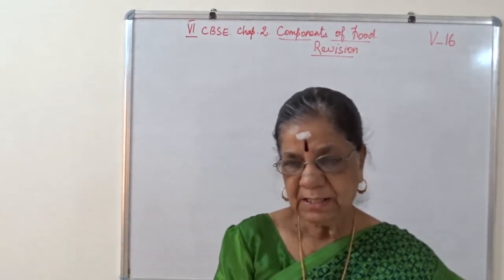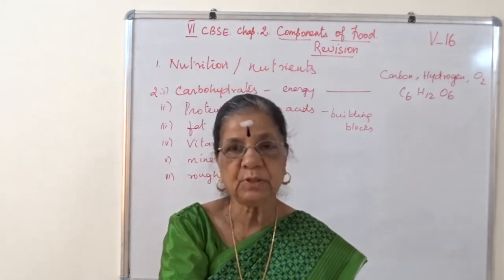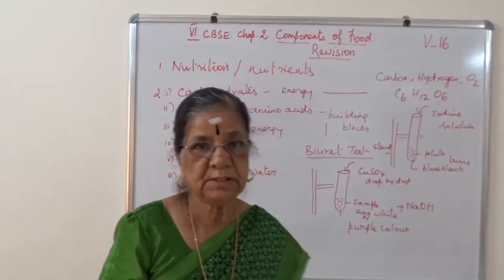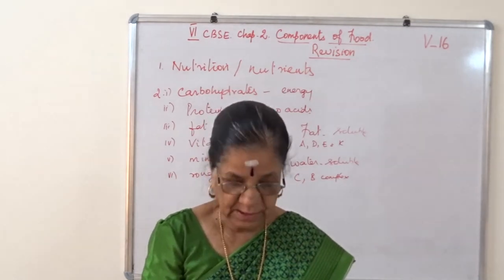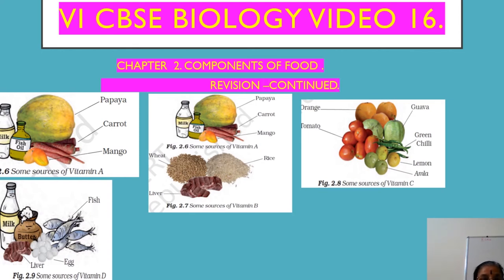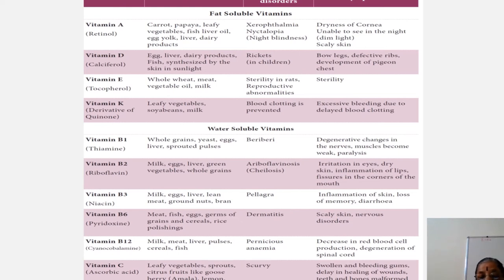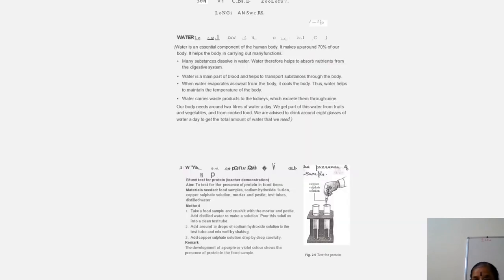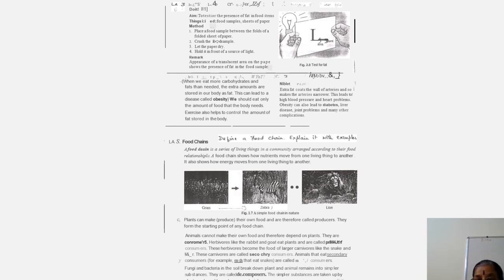VI CBSE Bio Bio Chapter 2 Components Of Food Revision Video 16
Components Of Food  Revision